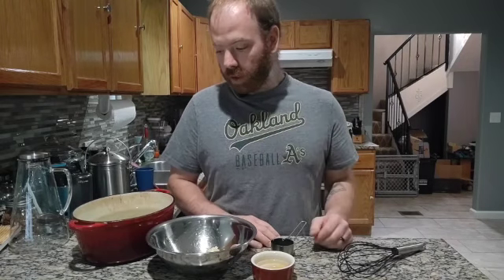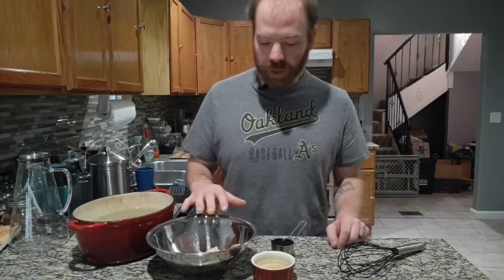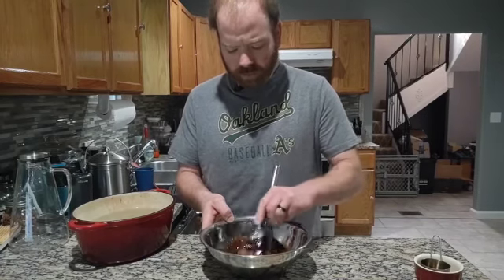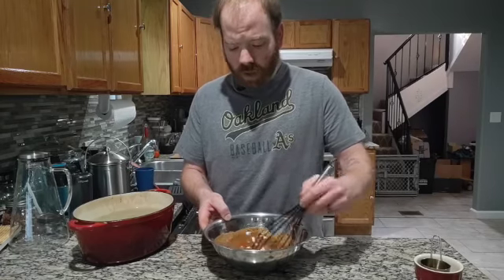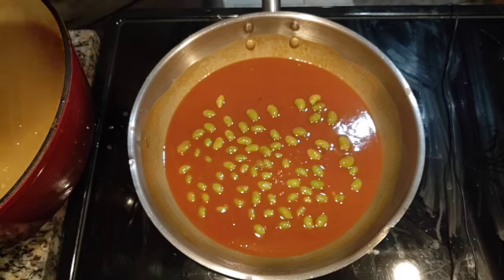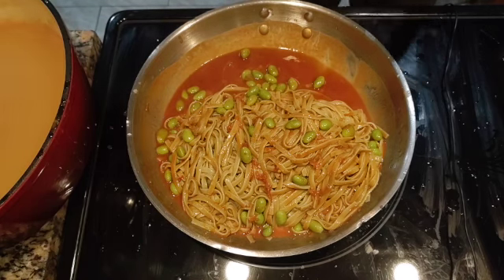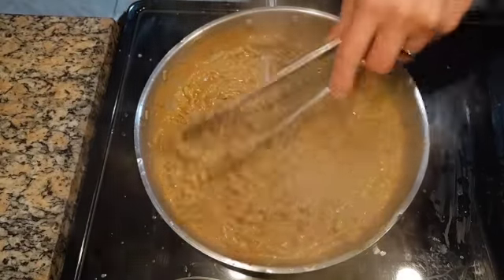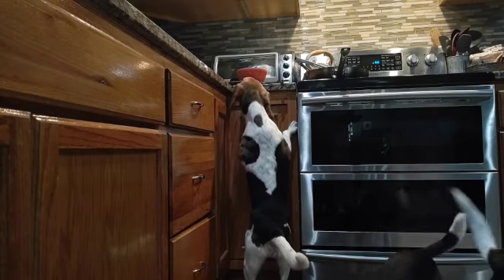David Cooks! Noodles and Peanut sauce.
A very simple but tasty dish. Plenty of ways you can add, or subtract, things to make it more to your liking.

Measurements;
1/4 cup creamy peanut butter
1/4 cup soy sauce
1 tsp sesame oil
3 TBSP water
1 TBSP rice wine vinegar (or apple cider vinegar)
2 TBSP packed brown sugar
heaping 1/2 tsp sambal olek, or similar chili paste (can reduce for less spicy, or add for more)
2-3 garlic cloves, grated
1/2 tsp grated fresh ginger
8 oz. noodles of your choice